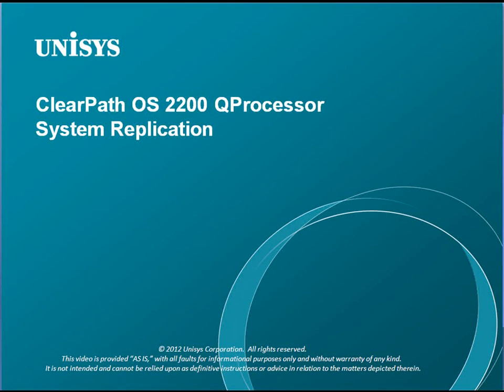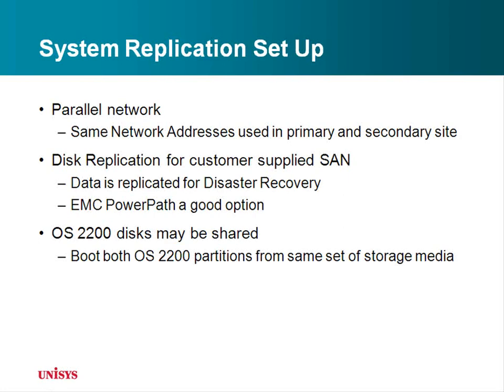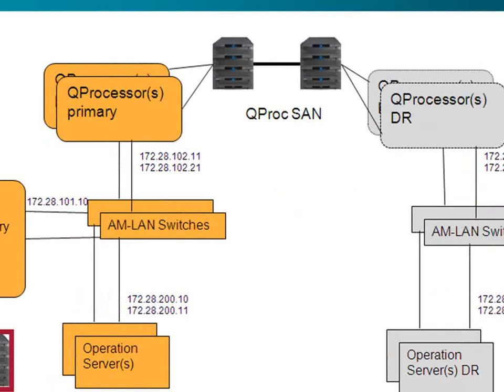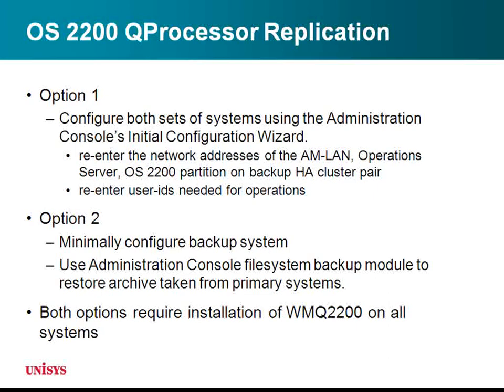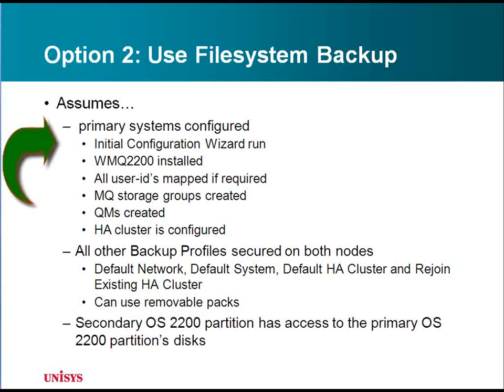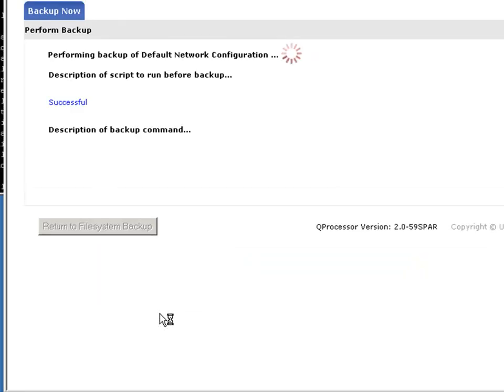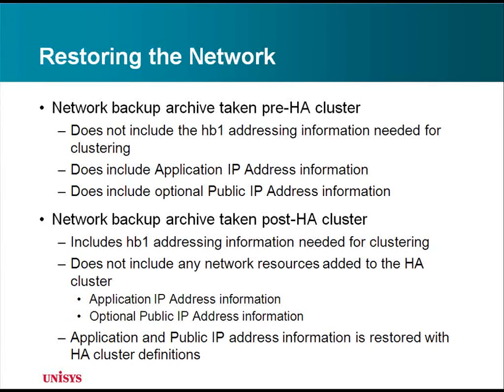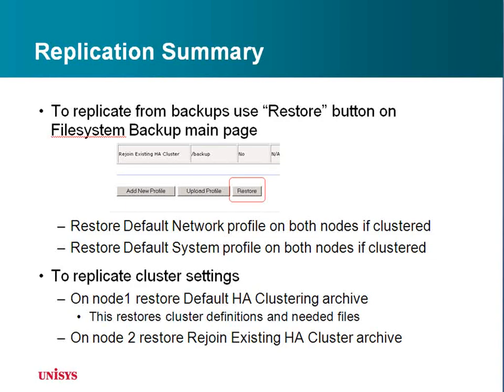System Replication - ClearPath OS 2200 QProcessor 2.0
You may want to replicate your ClearPath OS 2200 QProcessor system configuration for testing or disaster recovery purposes.  This video describes the requirements and operations considerations for replication.  ClearPath OS 2200 QProcessor 2.0 technical how-to video.